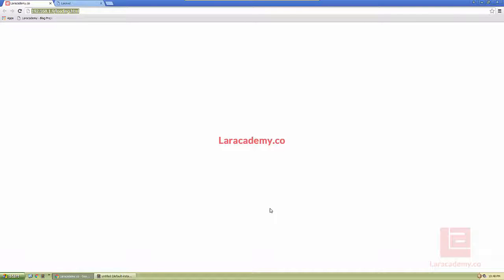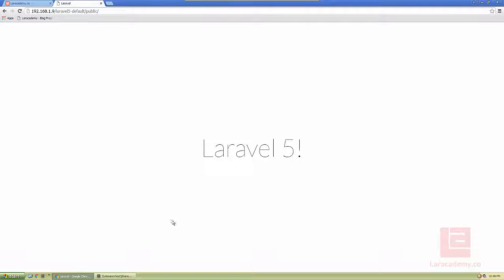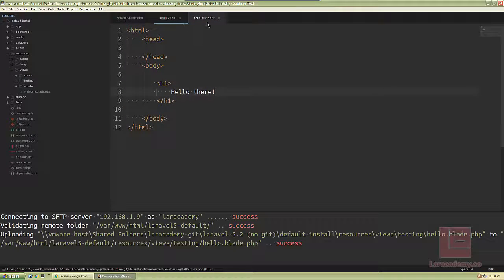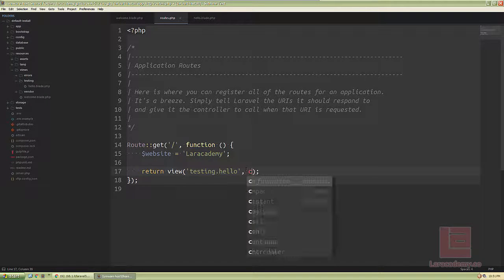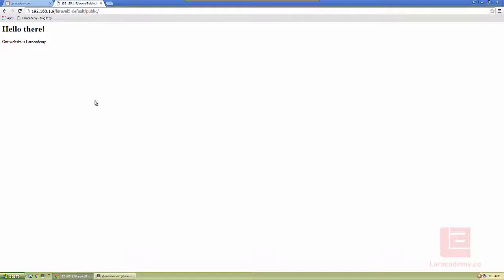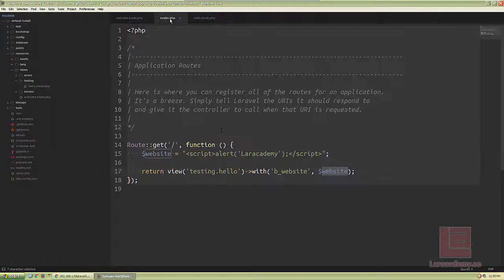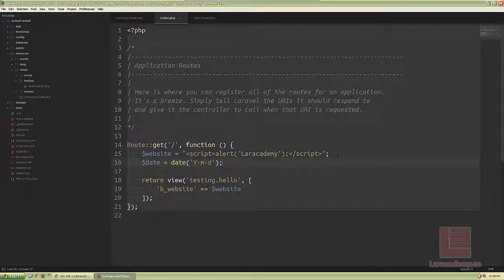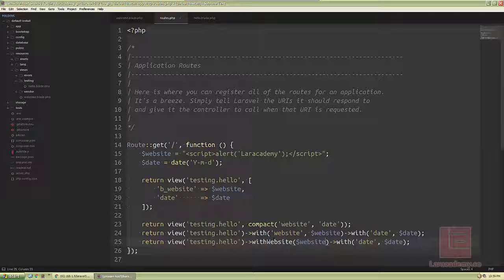Blade Variables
Take a quick look at how we can pass escaped data and raw data from Laravel into our Blade Template. Also take a peek at the multiple methods that Laravel offer's to do this task.